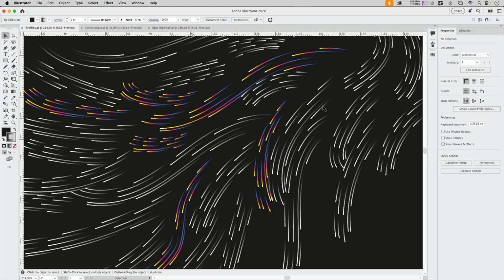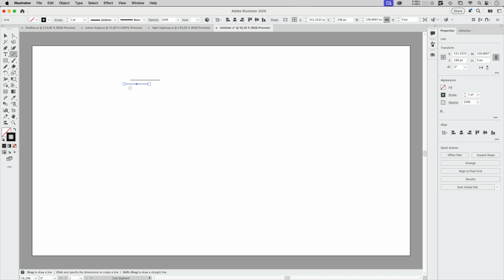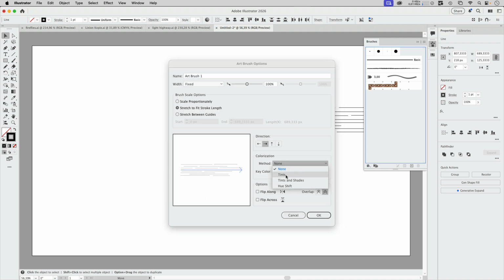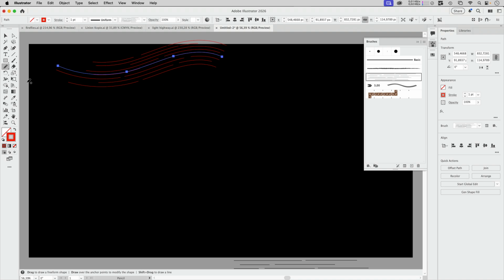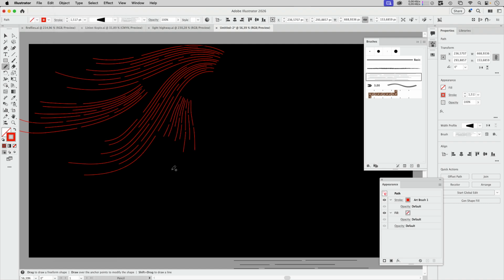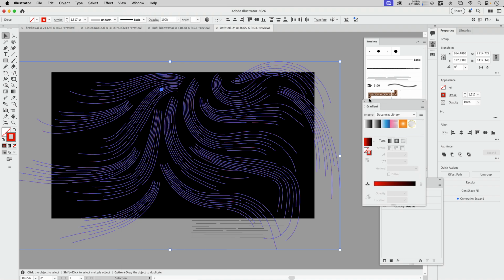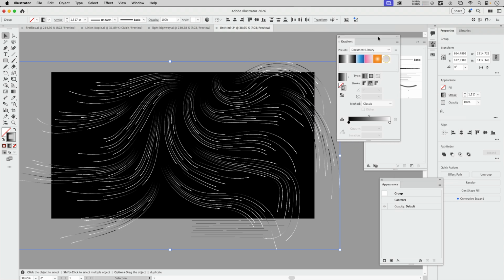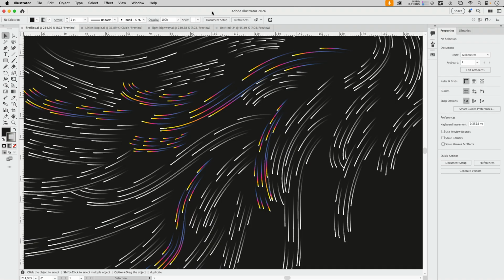How To Efficiently Draw Fluid Lines In Adobe Illustrator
Looks complicated, but can be created easily using brushes and width profiles. Brushes can be an intermediate step thanks to them being fully vector in Illustrator.

0:00 Intro
0:15 document set up
0:29 prepare brush
1:24 create brush
1:40 background
2:10 draw lines efficiently
3:30 expand the brush
3:45 finalization